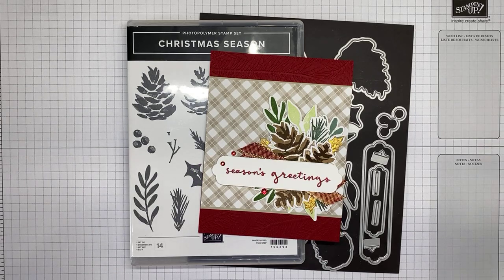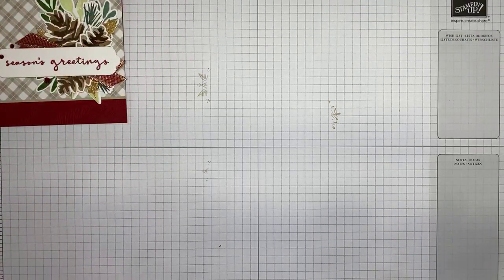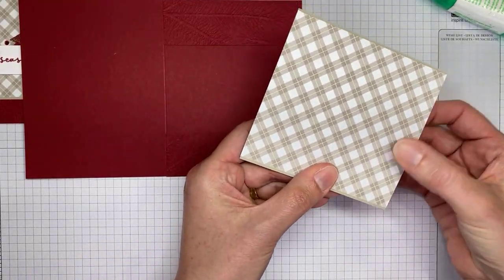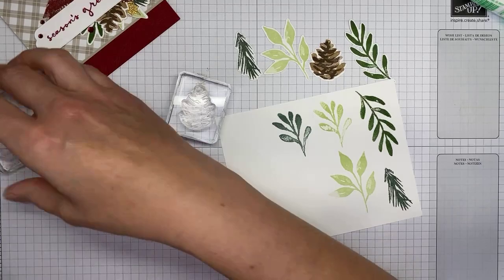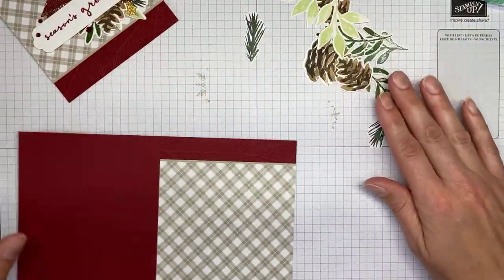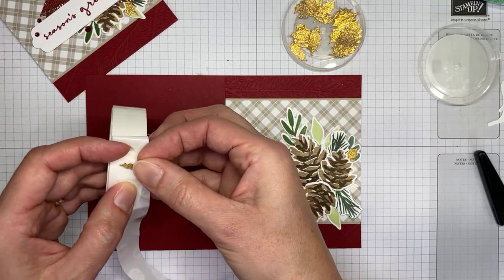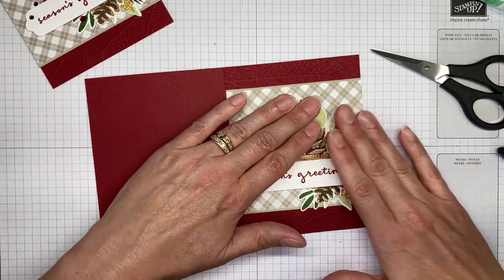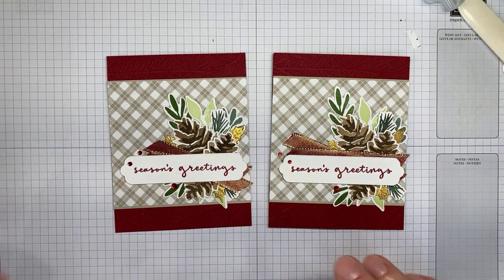Stampin’ Up! Christmas Season Christmas Card Tutorial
I used the Stampin' Up! Christmas Season stamp set bundle and Christmas To Remember stamp set to create a Christmas card in this video.